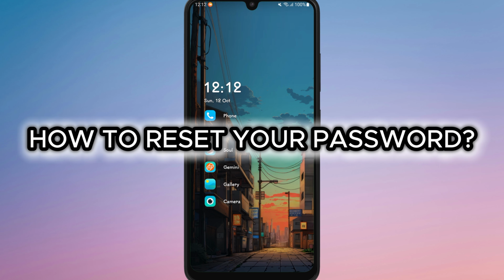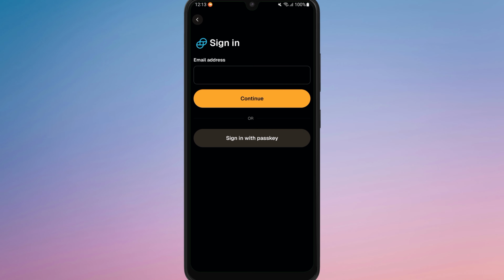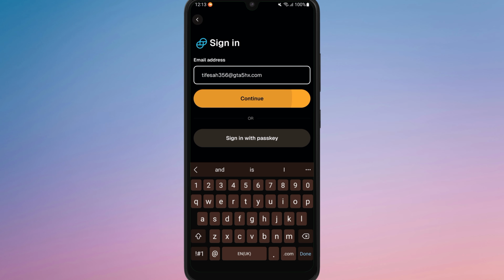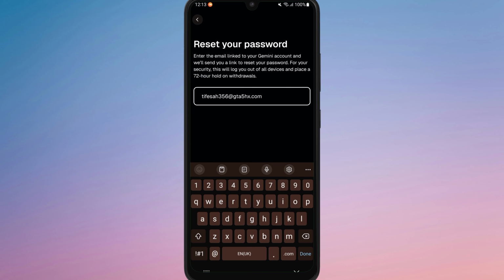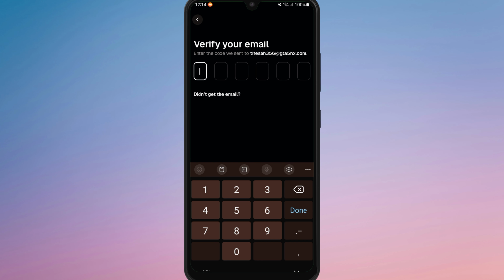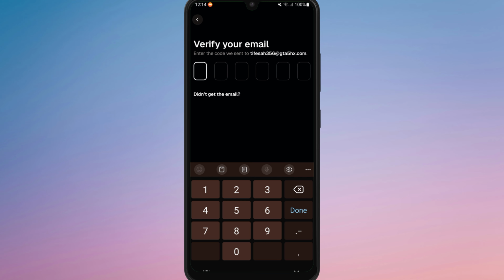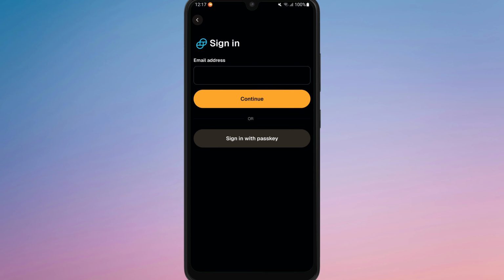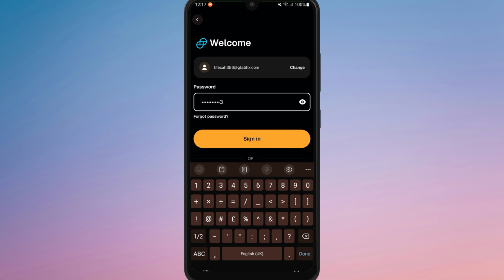How to Reset Your Gemini Password 2025?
Having trouble accessing your Gemini account? In this easy step-by-step tutorial, we’ll show you how to reset your Gemini password safely and securely. You’ll learn how to use the Forgot Password feature, enter your email address, receive a verification code, and get the password reset link to create a new strong and unique password. This guide also explains how to verify your account via email and securely log back into your Gemini app. Whether you forgot your password or want to update it for security reasons, this video covers everything you need to regain access to your Gemini account quickly and safely.

Drop your questions in the comments, and we’ll be happy to assist!